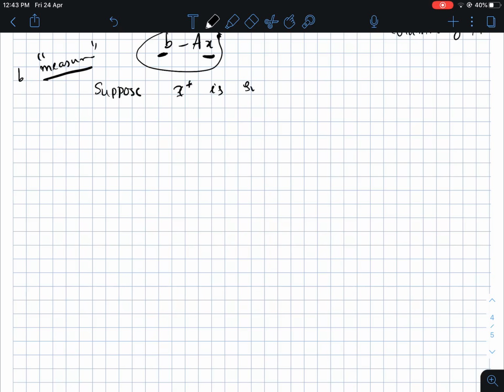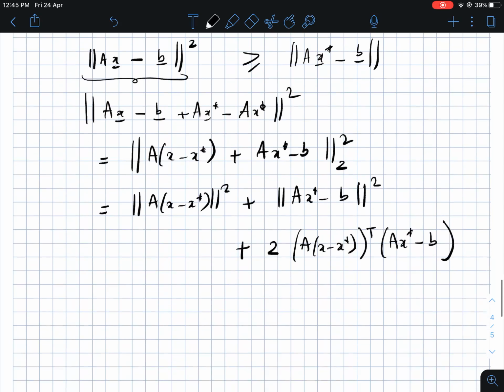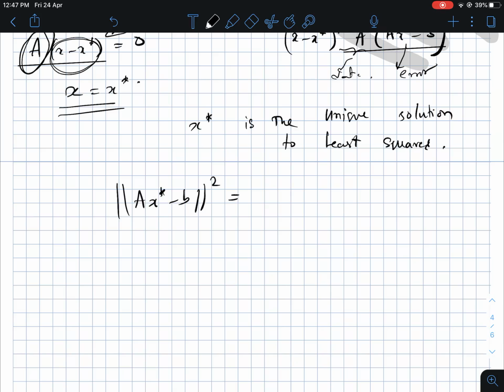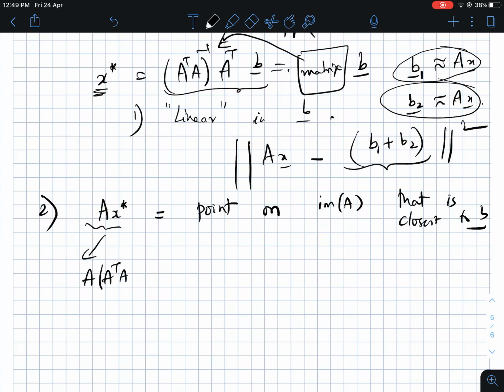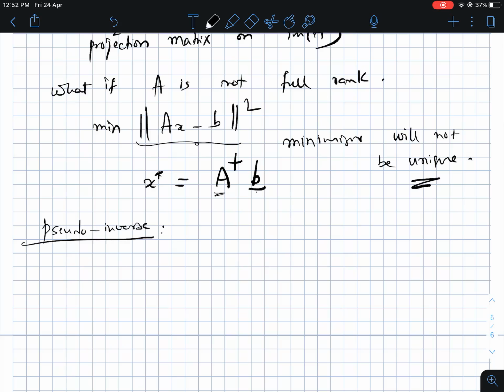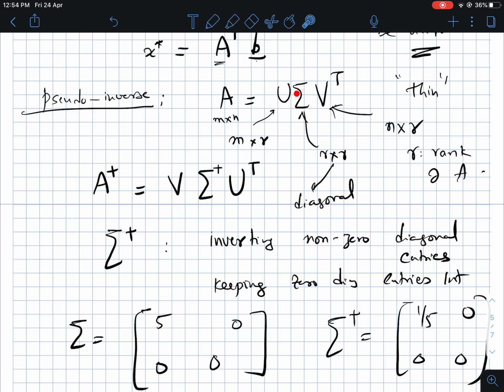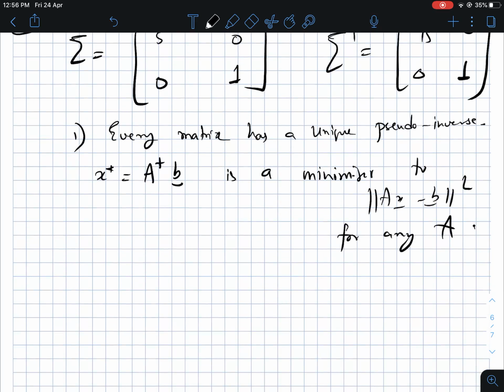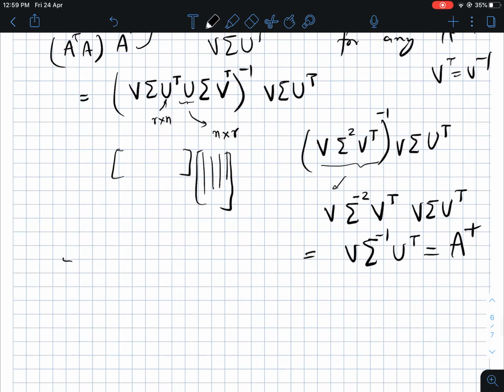Lec 8 2